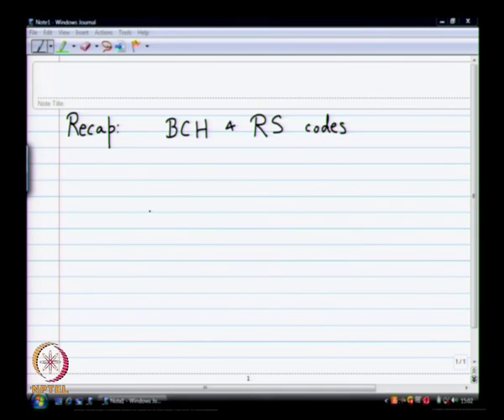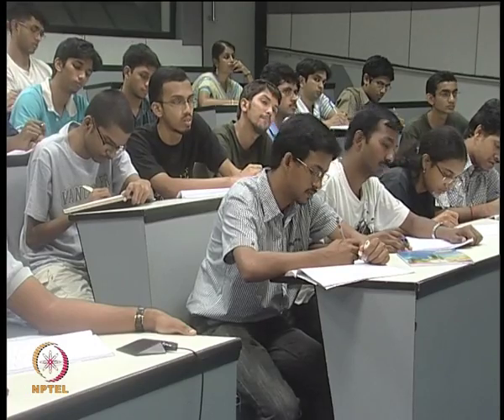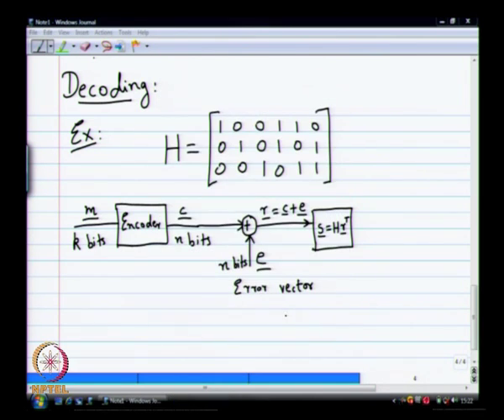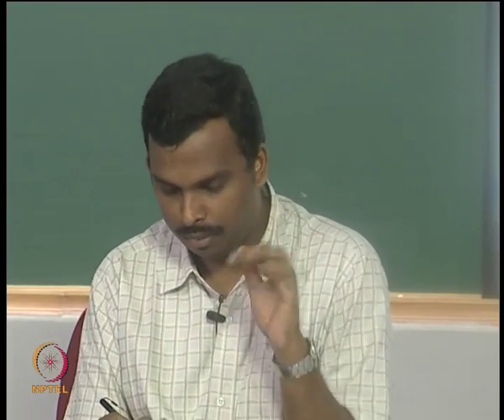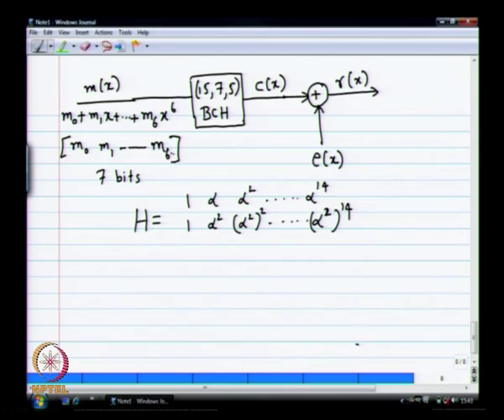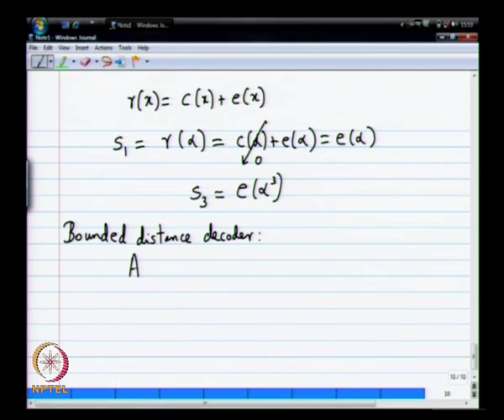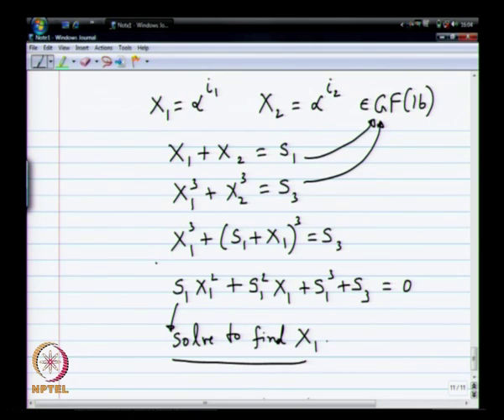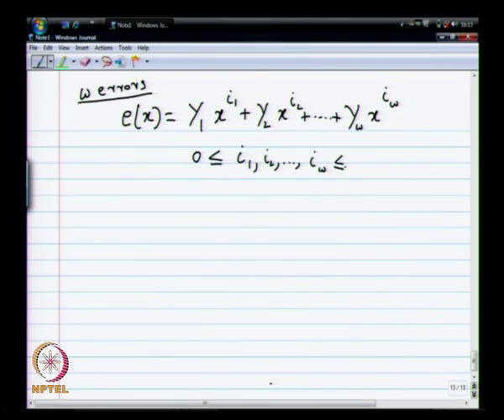Mod-01 Lec-15 Decoding BCH Codes